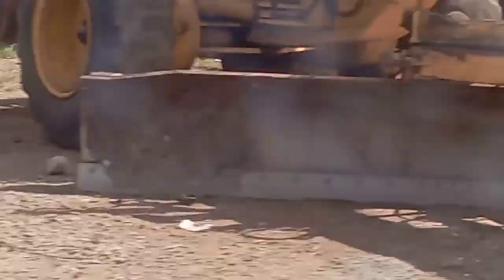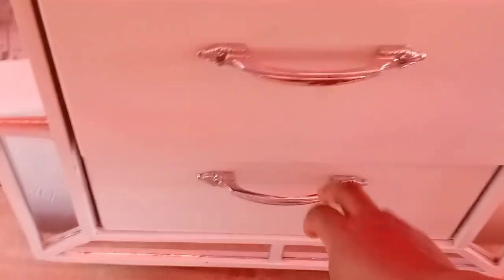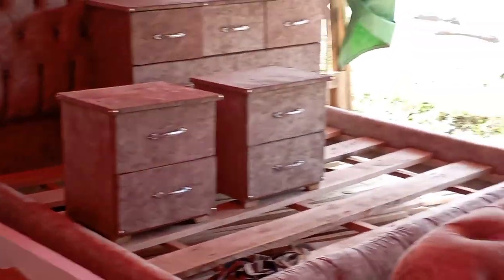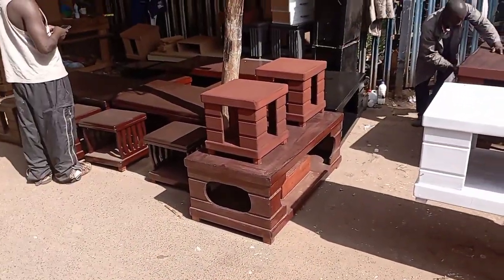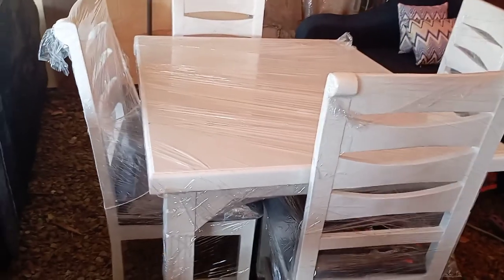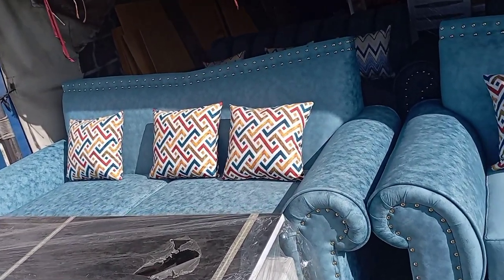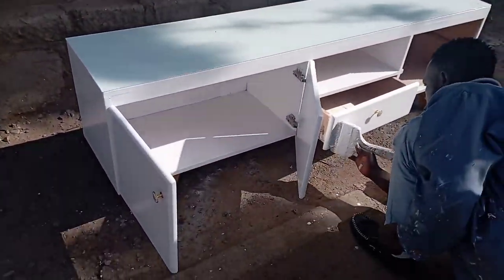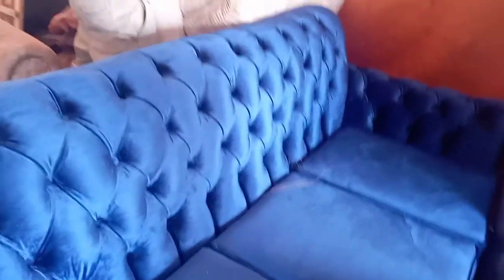AFFORDABLE FIRNITURE IN KENYA// PRICES MENTIONED